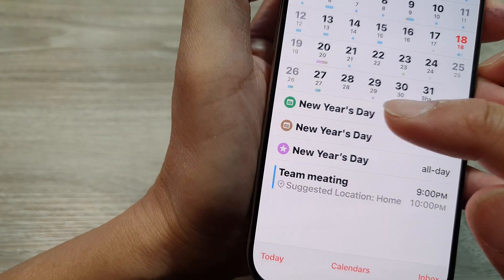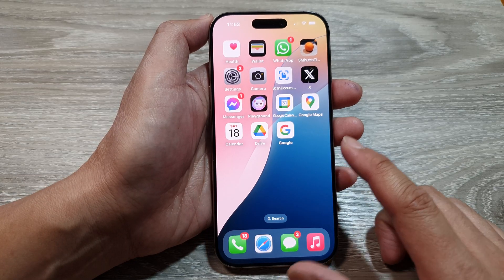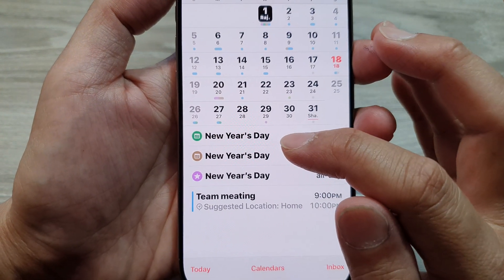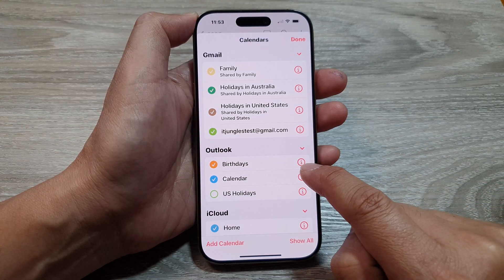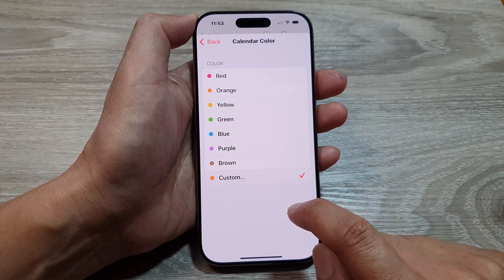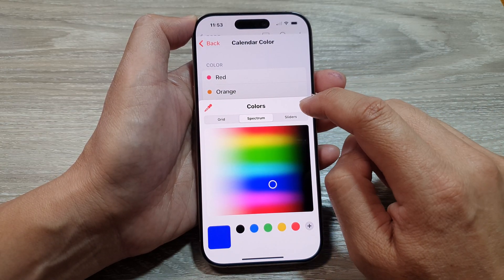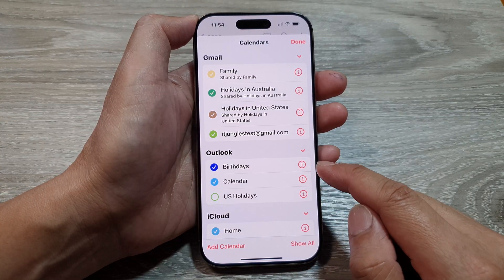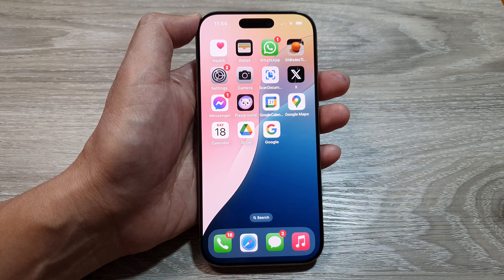iPhone 16/16 Pro Max: How to Change Calendar Color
Learn how to change the color of your calendar on iPhone 16, 16 Pro, 16 Pro Max, and 16 Plus running iOS 18. This step-by-step guide helps you personalize your calendar for better organization and a more visually appealing schedule.